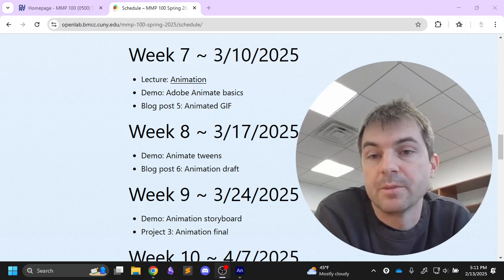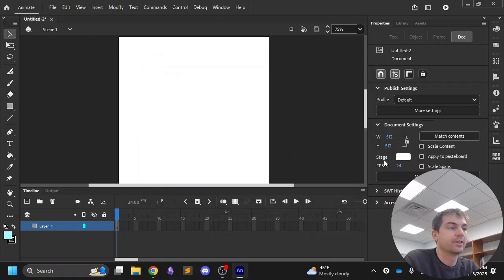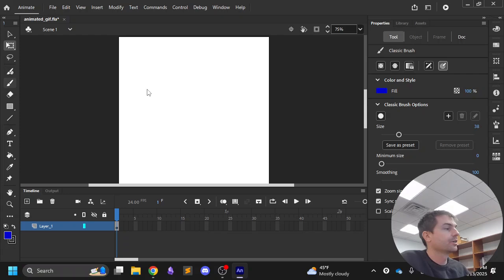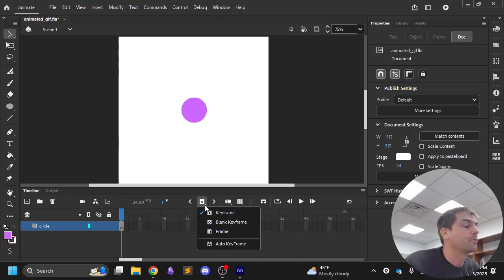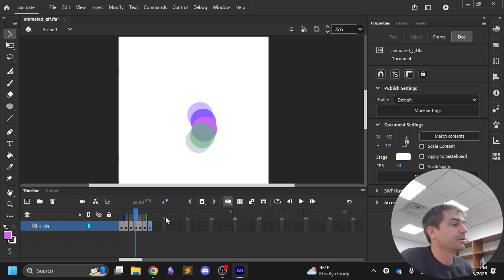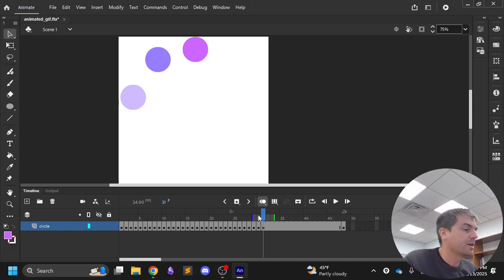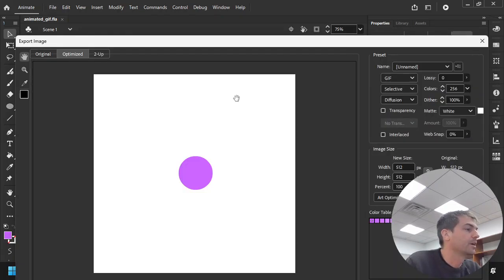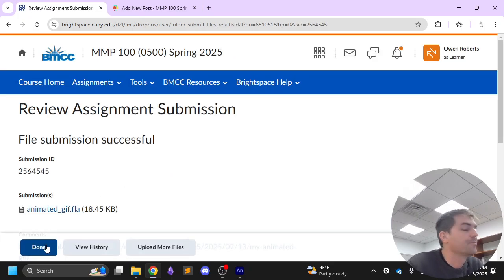Adobe Animate intro ~ MMP 100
This video covers the basics of animating frame to frame animations in Adobe Animate.